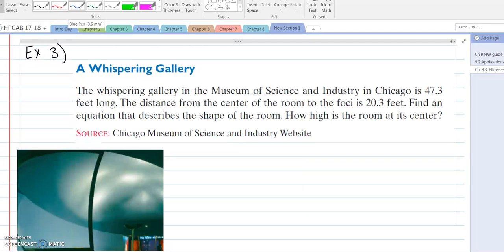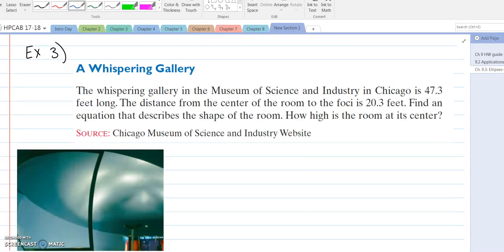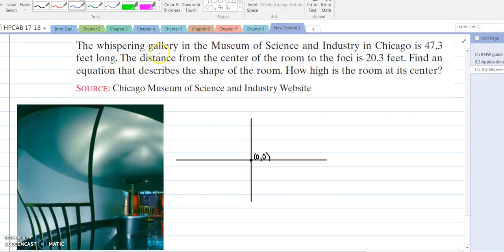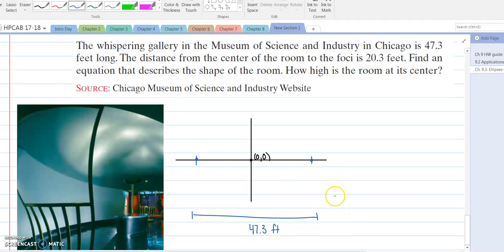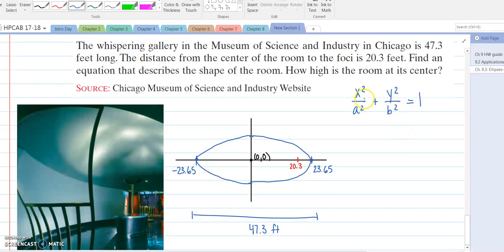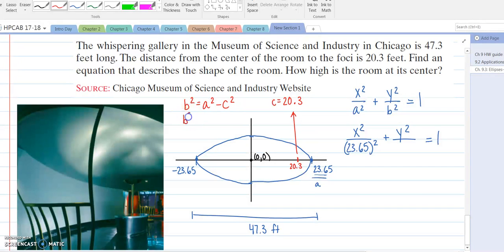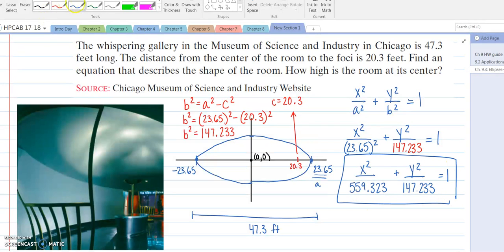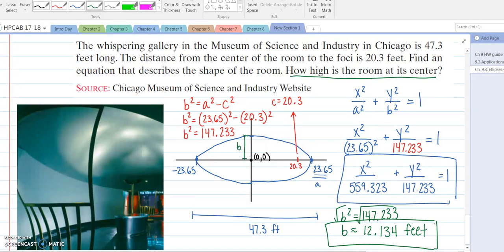HPCAB 9 3 Ellipses Application Notes